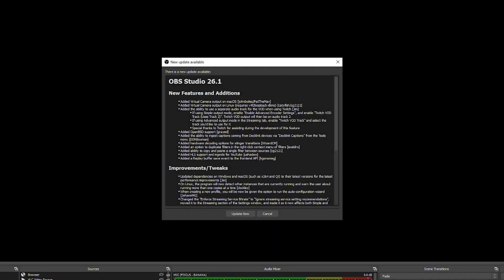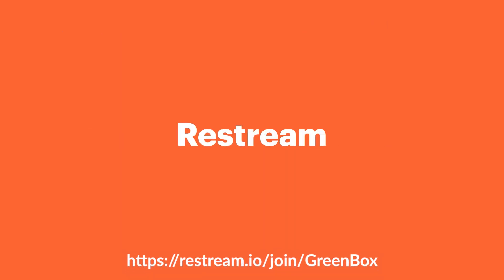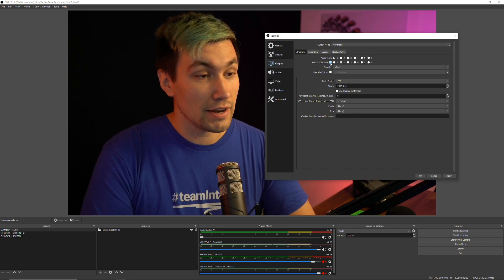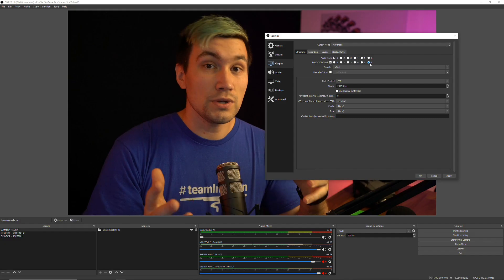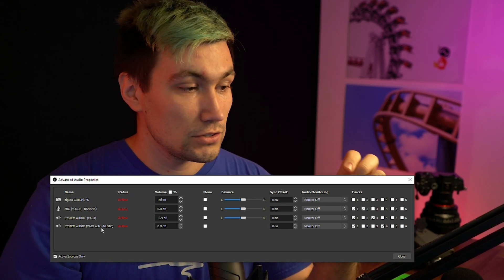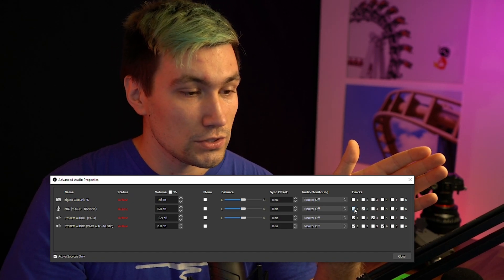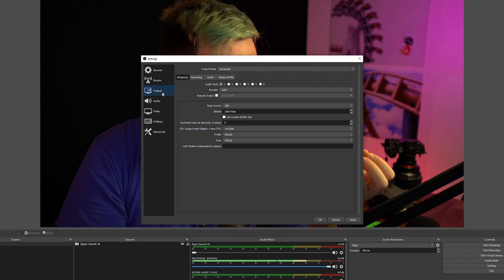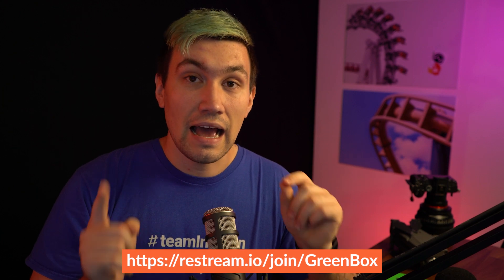Twitch VOD Track – Exclude Music from your Twitch VODs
This is how to use the NEW Twitch VOD Track Feature in OBS v26.1.0 to exclude music from your Twitch VODs. (ref link)

OBS released Version 26.1.0 which allows excluding music from the Twitch VODs using the new Twitch VOD Track. Wit this feature OBS is sending a separate audio stream, the Twitch VOD Track to twitch as well as the regular audio track. However, only the Twitch VOD Track will be saved to the Twitch VOD, allowing excluding music from the VOD but still streaming it to your livestream.

To use the Twitch VOD Track you need to enable it in the Advances settings and assign a Track to the Twitch VOD Track. Once you did this you can route your music to the Twitch VOD Track without the music track. Easily making for a separated music free Twitch VOD track.

This feature is currently ONLY available in OBS. Stream labs OBS has not YET implemented this feature.

Chapters:
00:00 Quick Tip
00:26 Intro
00:56 Update OBS
01:10 OBS Output Settings
01:42 Audio routing
03:56 Additional Note
04:34 Outro